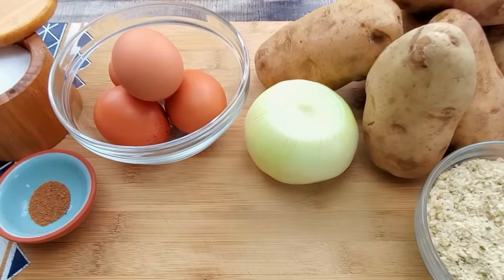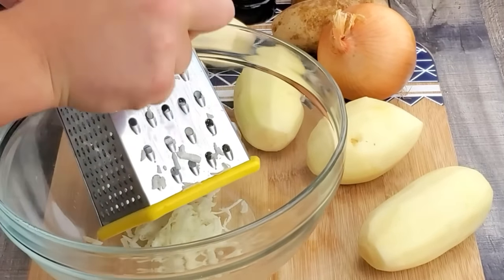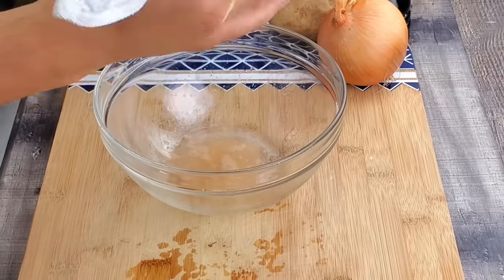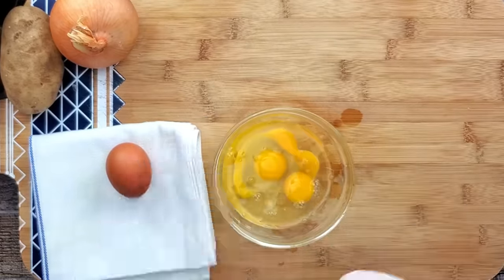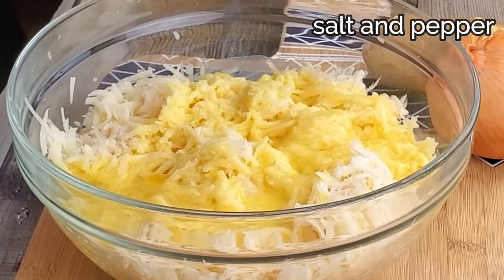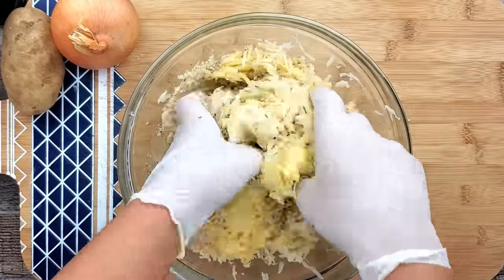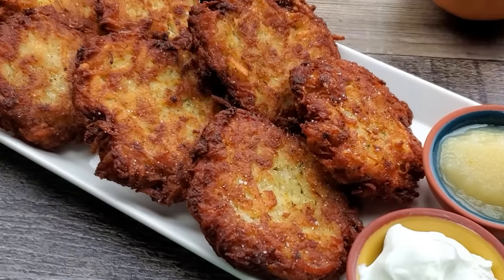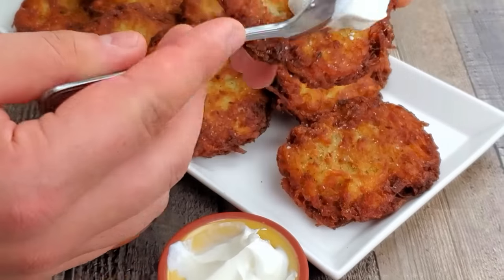Fast and Easy Potato Recipe for Holiday [ How to Make Latkes by Lounging with Lenny ]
Easy potato recipe for holiday.  Potato latkes, crispy hot potato pancakes are easy to make and very delicious. How to make potato latkes? Potato latkes are pan-fried easy potato pancakes made from grated potatoes, onions, eggs and breadcrumbs. Serve you’re your potato latkes with apple sauce and sour cream. You will definitely enjoy this potato latkes.
Follow my step-by-step potato latkes recipe and enjoy.

Ingredients:
6 russet potatoes
1 onion
4 eggs
¼ tsp nutmeg
1 cup Panko breadcrumbs

Non-Stick Pan
Spice Bowls
Organic Wooden Cutting Board
Glass Bowl Set
Stainless Steel Knife Set